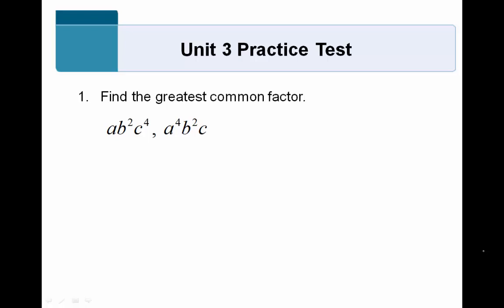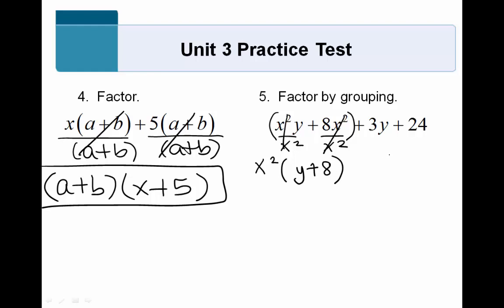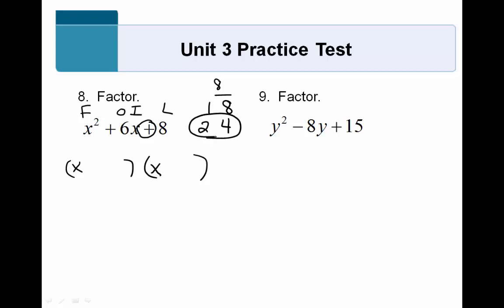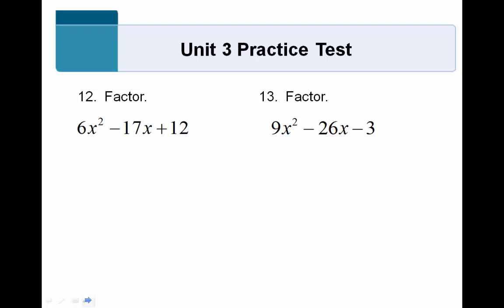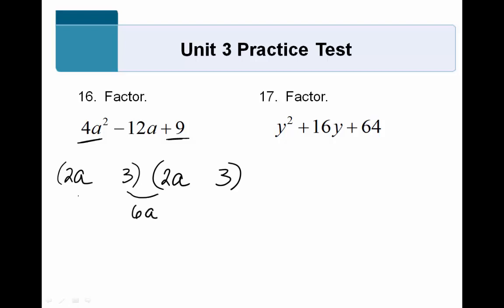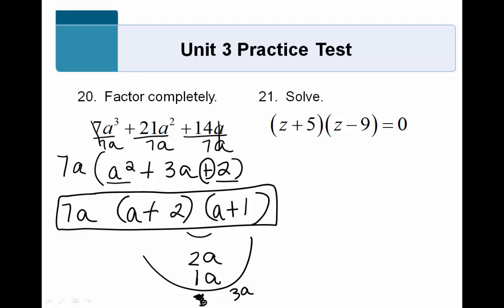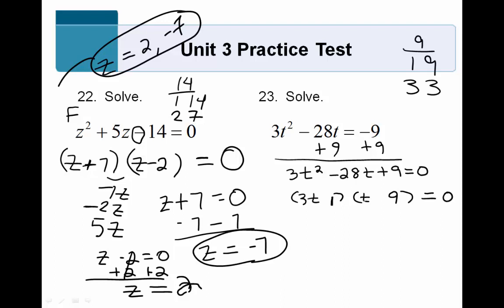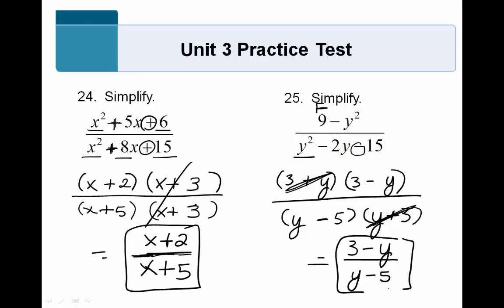Unit 3 Practice Test